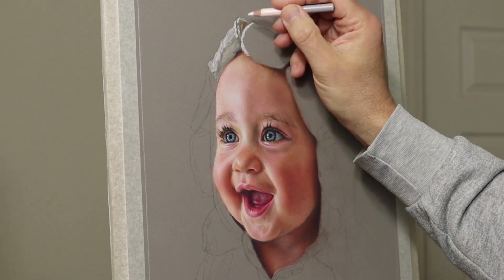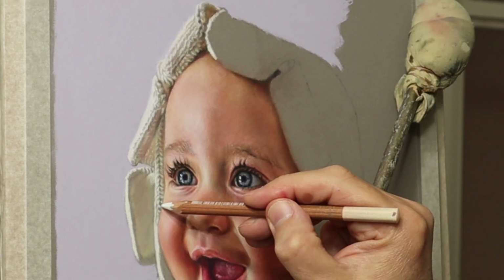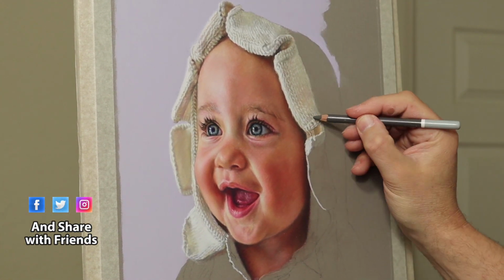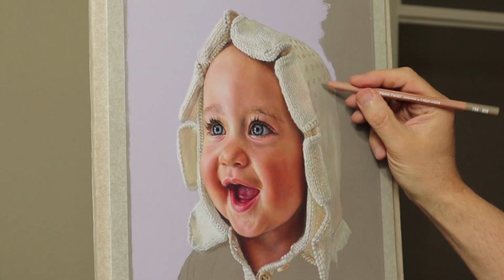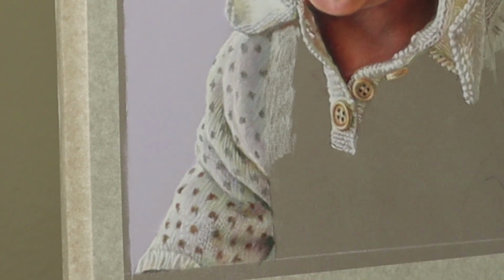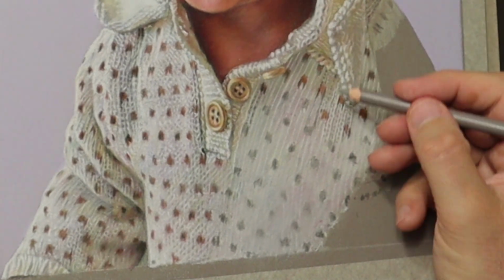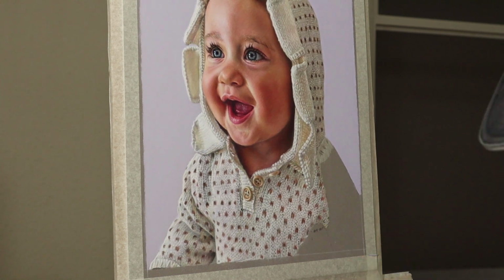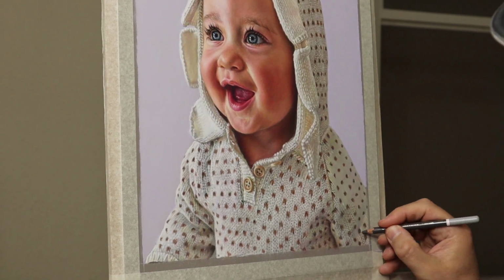How to draw realistic woolen clothes ~ Narrated Tutorial on Pastel Techniques and Tips.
In this  narrated tutorial video I share my techniques and tips on how to achieve realistic clothes using Pastels. The model I used is my Beautiful Great Niece Lily.

My passion is to help you to create realistic and soulful portraits. Be sure to comment and say hello and let me know what kind of videos you'd like to see.

PASTEL PENCILS:
Premium Colouring Pencil - STABILO CarbOthello Pastel Pencil Metal box of 48 assorted colours, plus sharpener, kneaded eraser, blending stump

PASTELS STICKS:
Royal Talens - Rembrandt Extra Fine Soft Pastel - Artist Quality - General Selection of 45

SURFACE USED
Clairefontaine Pastelmat, Pack of 5 Sheets 360g 50x70cm, Dark Grey (5)

BLENDING TOOLS
Faber Castell Kneadable Art Eraser (Putty Rubber)

PASTELS STICKS:
Rembrandt Royal Talens Soft Pastels General Set, 90 Half Stick Set